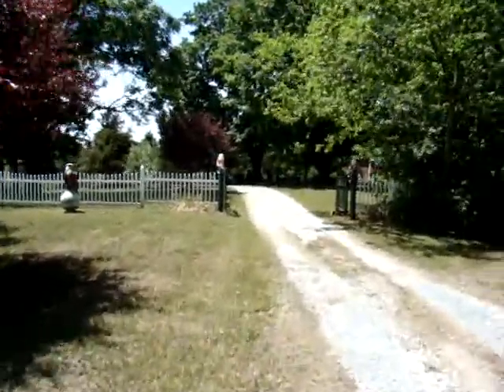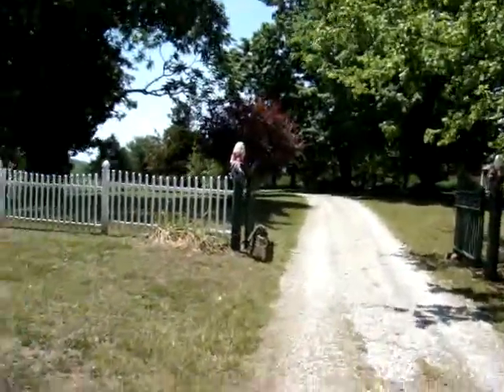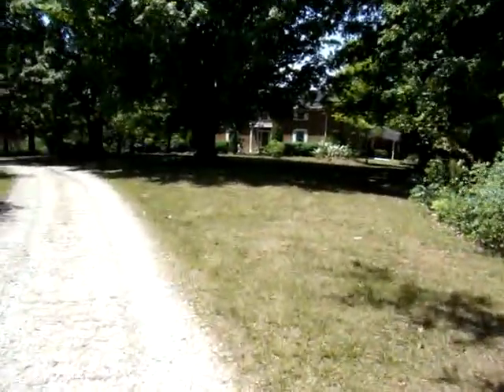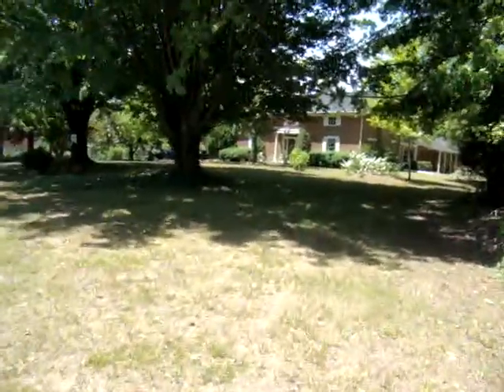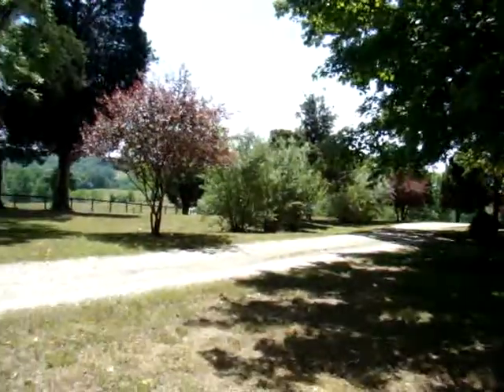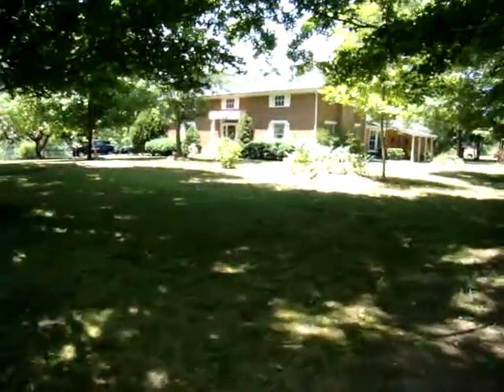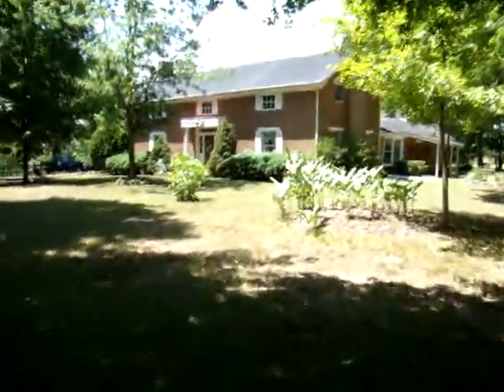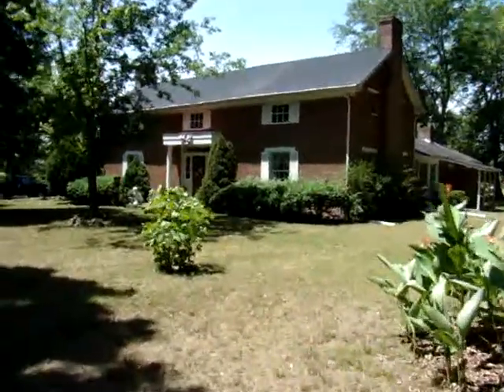The Farm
Walking up to the farm from the road